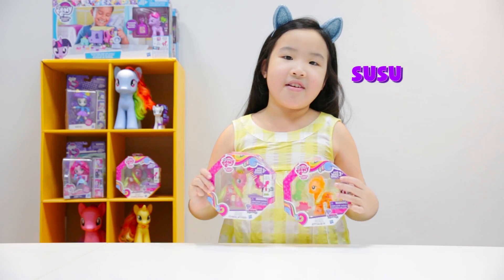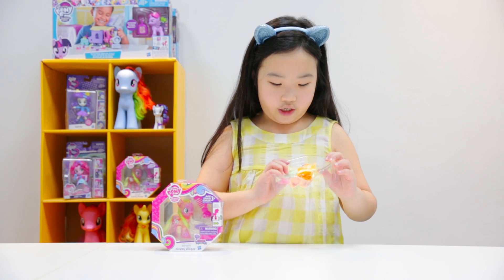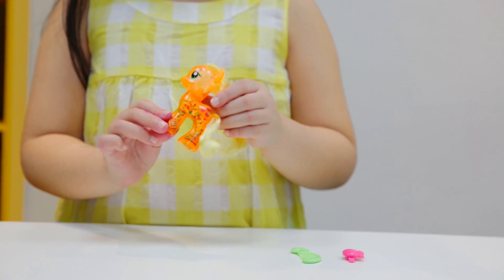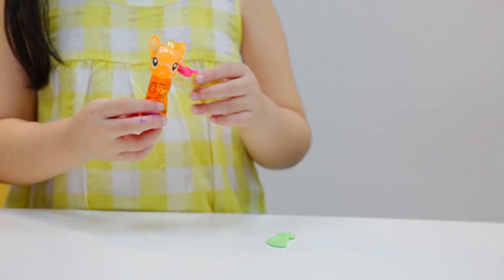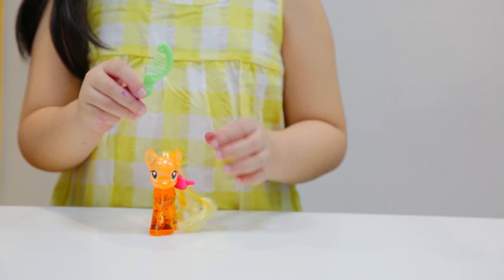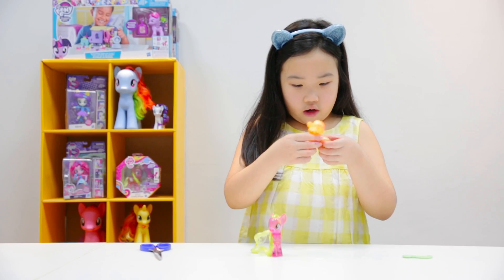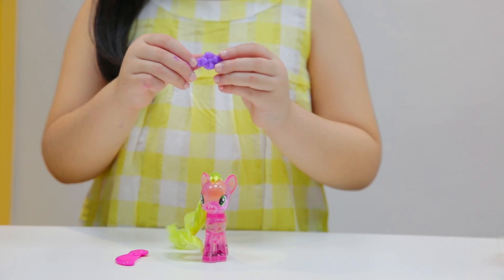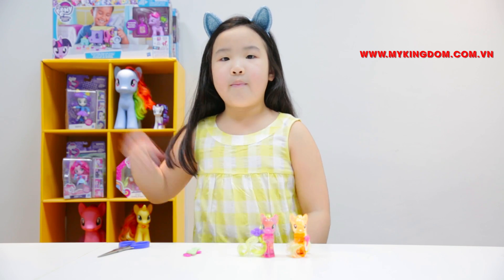My Little Pony - Water Cutie Mark Unboxing and Review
★★★ Vương Quốc Đồ Chơi MYKINGDOM ★★★